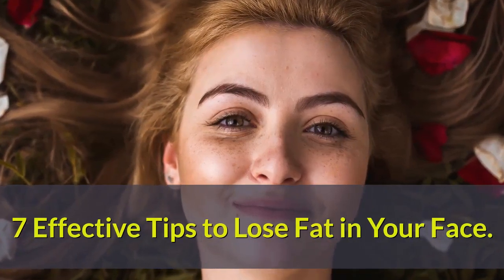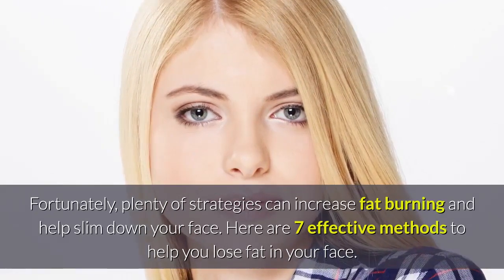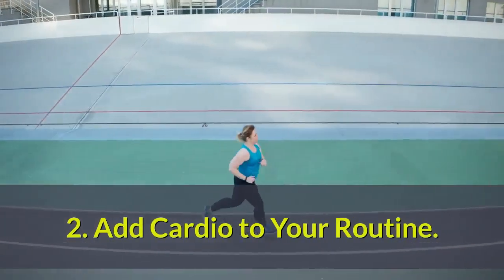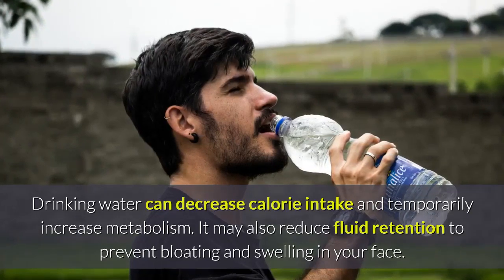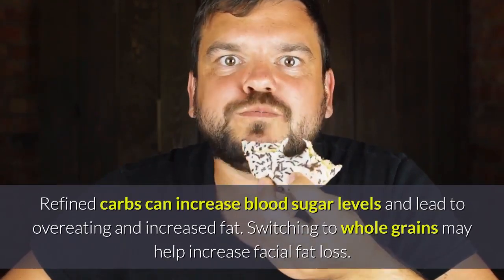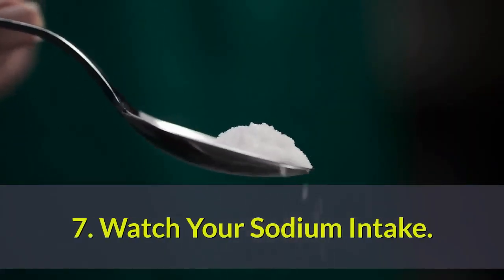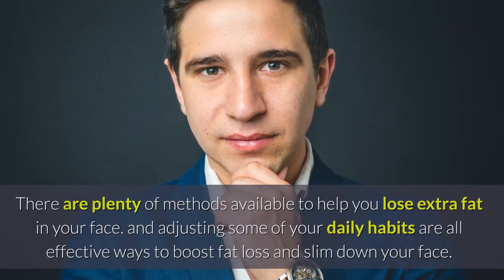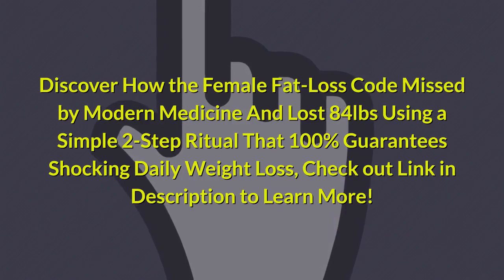7 Effective Tips to Lose Fat in Your Face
✅Lost 84lbs Using a Simple 2-Step Ritual That 100% Guarantees Shocking Daily Weight Loss

7 Effective Tips to Lose Fat in Your Face.
Losing weight can be a challenge on its own, let alone from a specific area of your body.

Particularly, extra fat in the face is an incredibly frustrating problem to solve.

Fortunately, plenty of strategies can increase fat burning and help slim down your face.

Here are 7 effective methods to help you lose fat in your face.

1. Do Facial Exercises.
By toning your facial muscles, face exercises could make your face appear slimmer. Although research is limited, one study found that performing facial muscle exercises improved muscle thickness and facial rejuvenation.
2. Add Cardio to Your Routine.
Cardio, or aerobic exercise, can help promote fat burning and fat loss to help slim down your face.
3. Drink More Water.
Drinking water can decrease calorie intake and temporarily increase metabolism. It may also reduce fluid retention to prevent bloating and swelling in your face.
4. Limit Alcohol Consumption.
Excessive alcohol intake may contribute to weight gain, including fat gain in the face.
5. Cut Back on Refined Carbs.
Refined carbs can increase blood sugar levels and lead to overeating and increased fat. Switching to whole grains may help increase facial fat loss.
6. Switch up Your Sleep Schedule.
Sleep deprivation can alter metabolism and increase food intake, weight gain and cortisol levels. Therefore, getting enough sleep may help you increase facial fat loss.
7. Watch Your Sodium Intake.
Reducing your intake of sodium may help reduce fluid retention and decrease bloating and puffiness in your face.
There are plenty of methods available to help you lose extra fat in your face.

Switching up your diet, adding exercise to your routine and adjusting some of your daily habits are all effective ways to boost fat loss and slim down your face.

For best results, be sure to pair these tips with a balanced diet and regular exercise to optimize your fat burning and overall health.